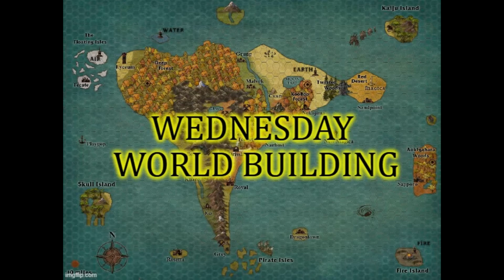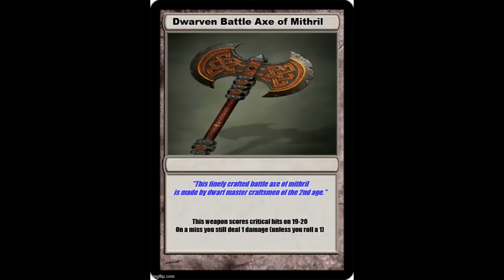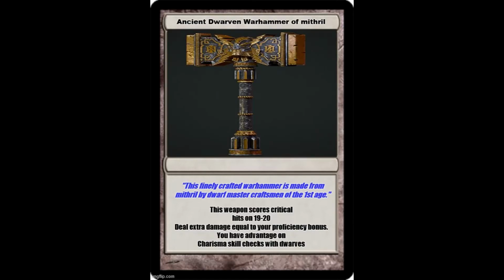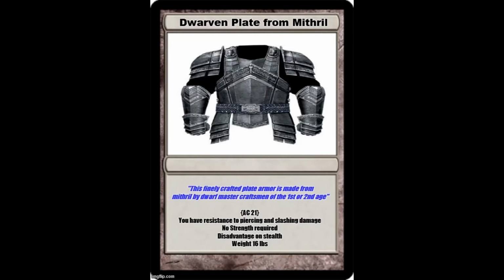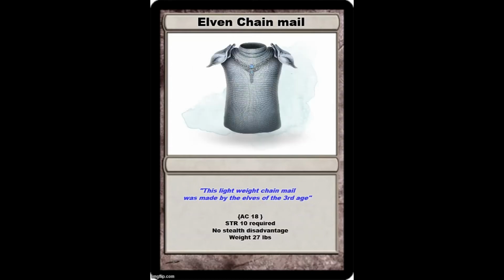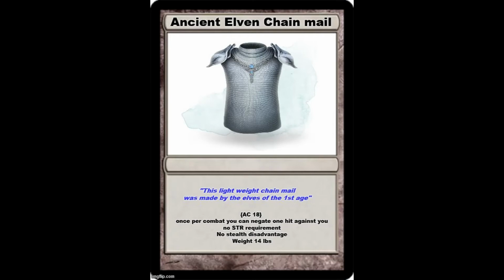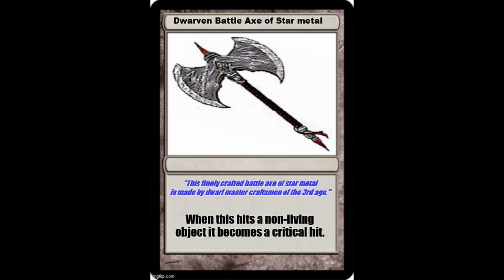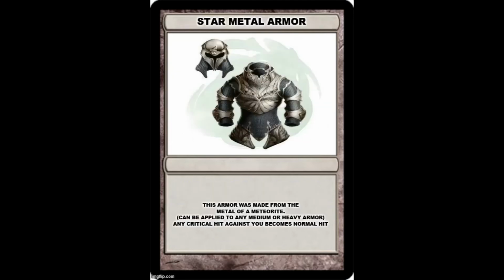Wednesday World Building 1 - Dwarf and Elven special quality items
In this video l discuss special qualities l have given to dwarven and elven weapons and armors to give the some flavor.  I hope to inspire other players both old and new.

All cards used in the video are posted on my pinterest for free downloads